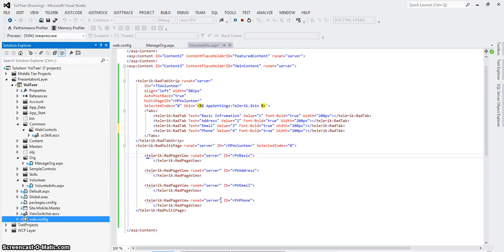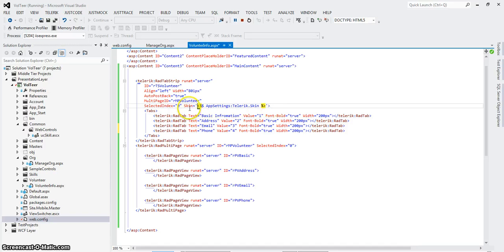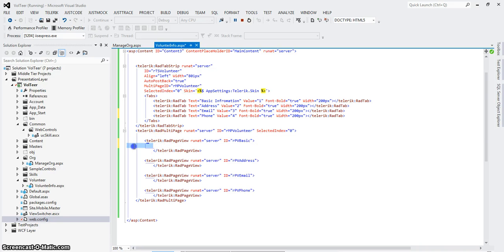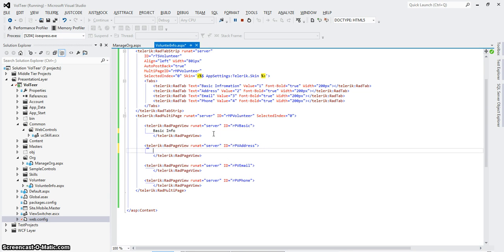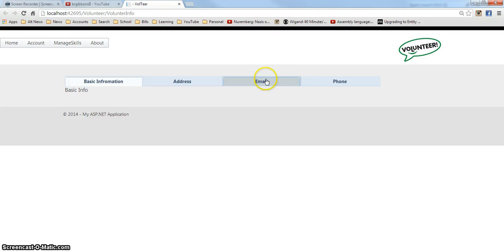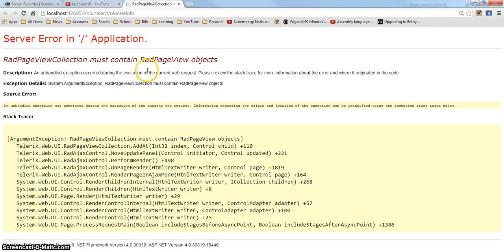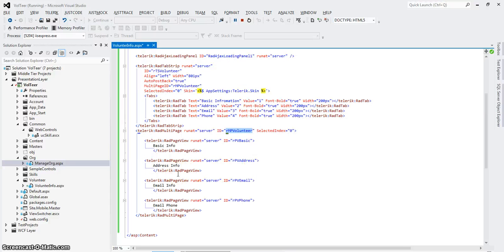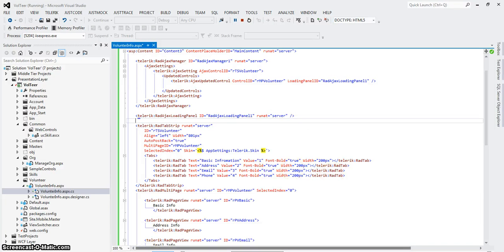Tabstrip Control with Ajax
Telerik TabStrip Control w/ Ajax